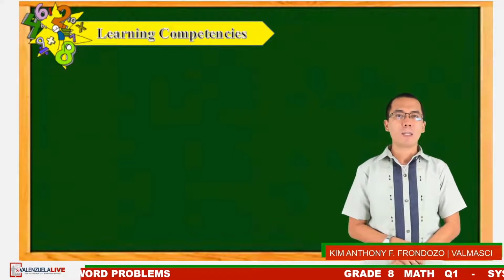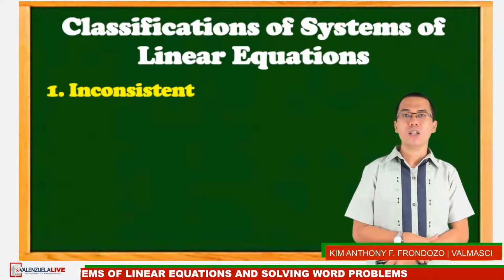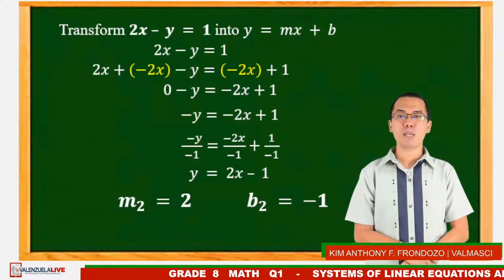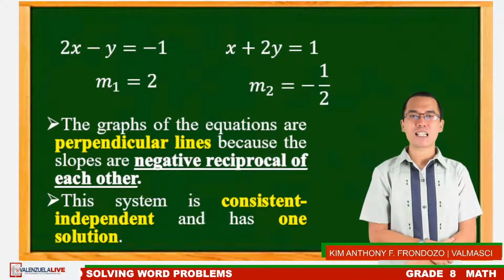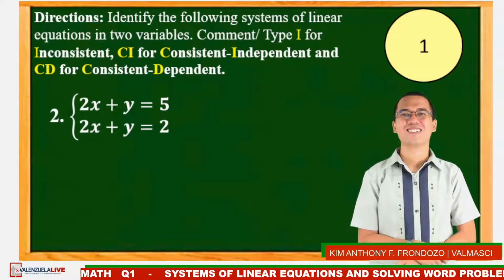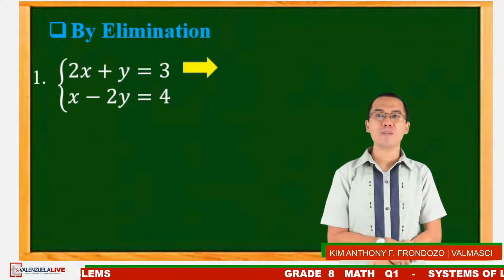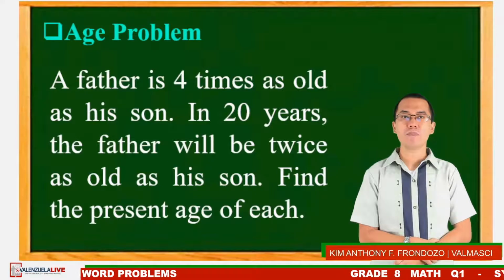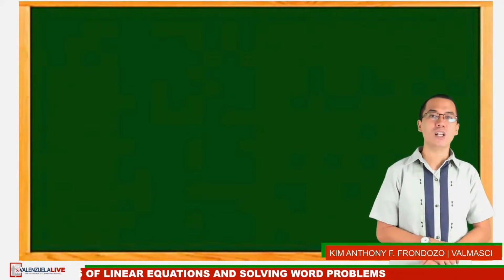GRADE 8 MATH Q1 - SYSTEMS OF LINEAR EQUATIONS AND SOLVING WORD PROBLEMS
LST: Kim Anthony F. Frondozo from Valenzuela City School of Mathematics and Science